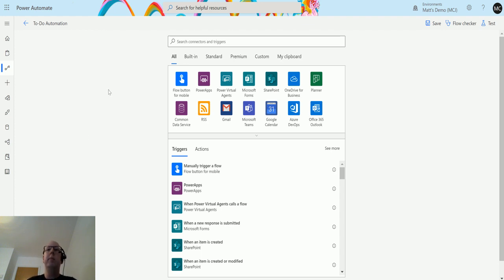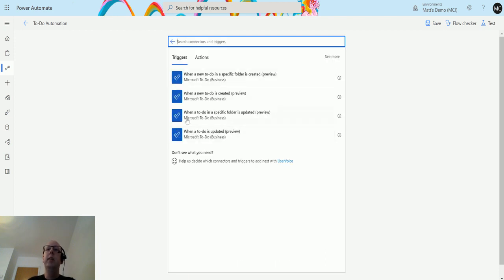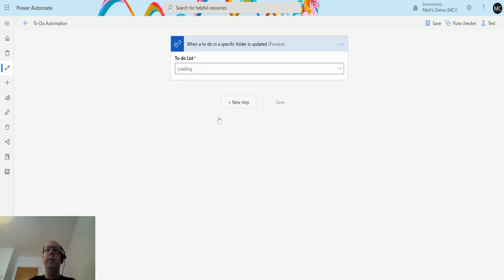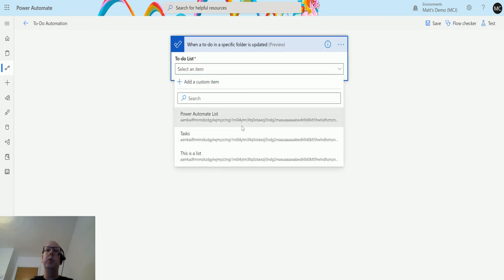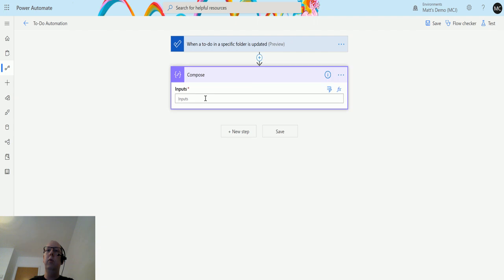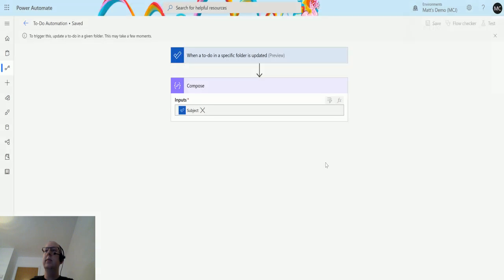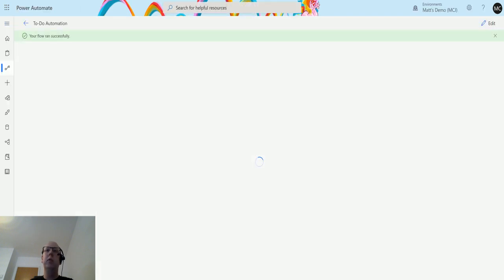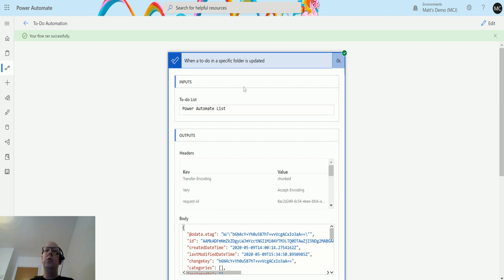Flow Triggers: Microsoft To Do - When A To Do in A Specific Folder Is Updated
In this video, I go through the Microsoft To Do Trigger - When a To Do in a specific folder is updated. Power Automate is a powerful automation and integration tool with over 300+ data connectors.